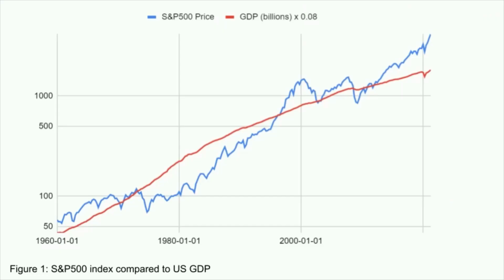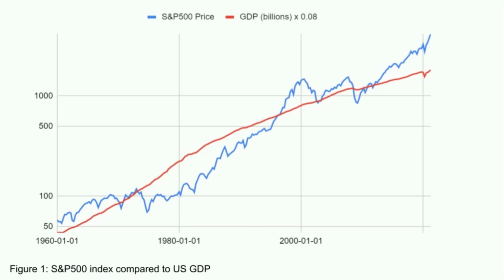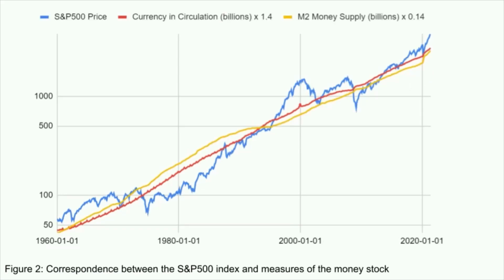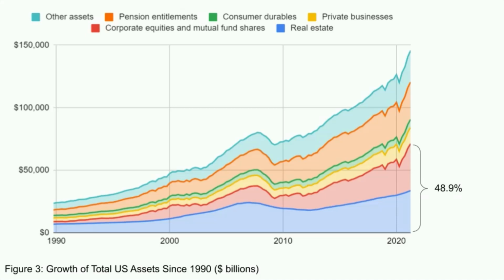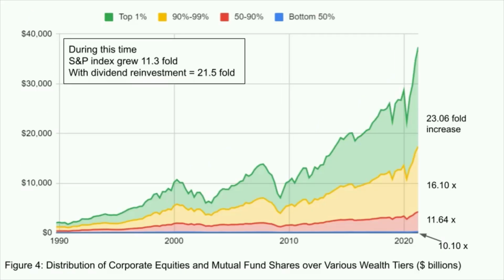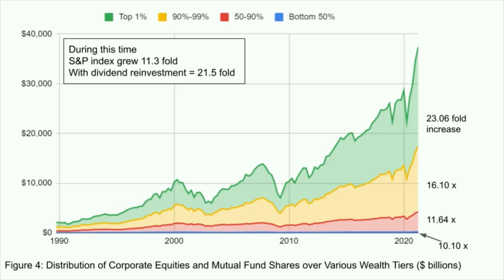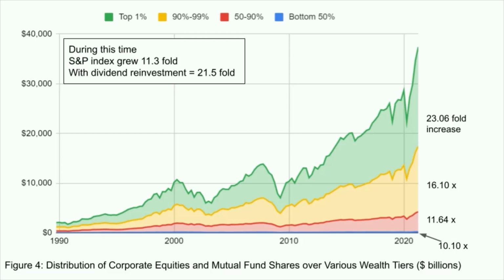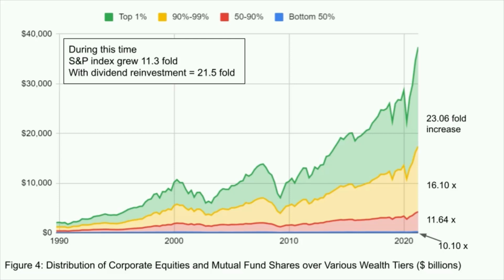Money Flow is Driving the Stock Market, not Profits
For access to book chapters and free articles please visit EvidenceBasedWealth.com

In this video I take a deeper look into the accumulation of equity assets by different wealth tiers and show that the 1% are driving the bus.  As long as wealth far in excess of what the top 1% need to spend to live it is likely we will continue to see strong cash flow into corporate equities (and real estate and gold too).